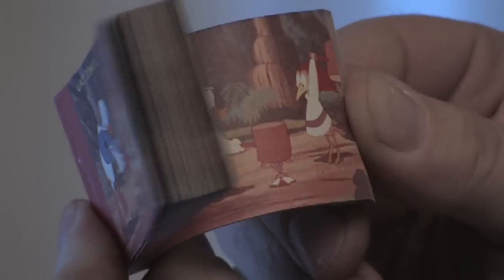Animation Careers : How Does Cartoon Animation Work?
Cartoon animation works by stringing together a series of drawings in rapid succession, as the human eye fills in the gaps between each image. Understand the science behind animation with helpful information from a writer, director and animator in this free video on cartoon animation.